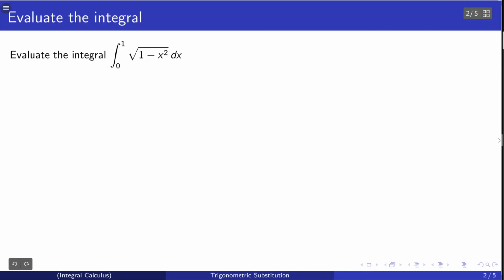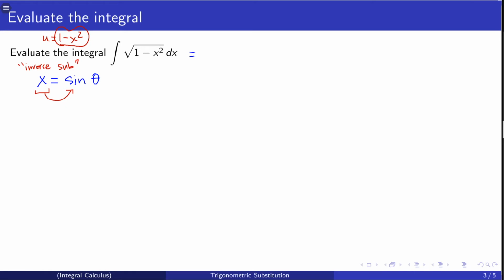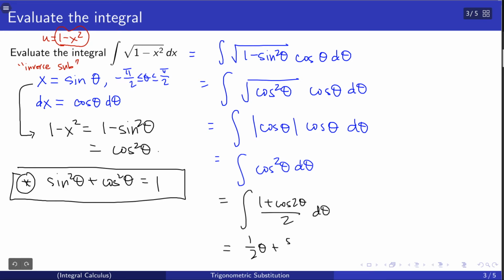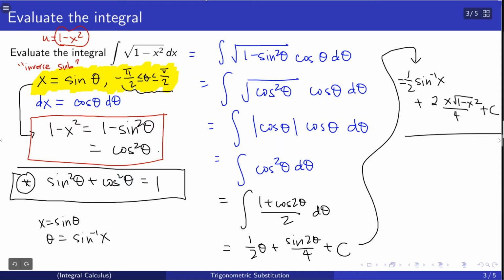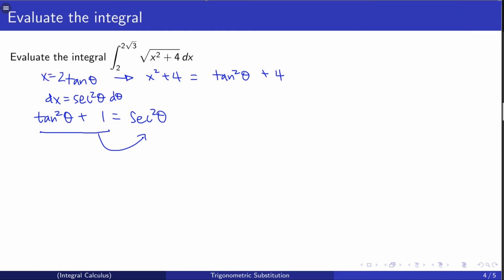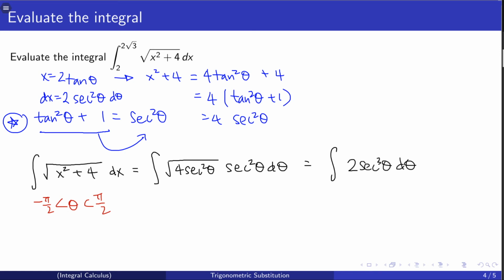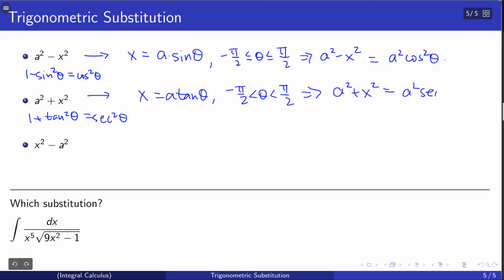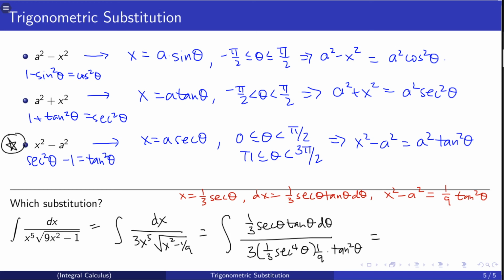MAT136: Trigonometric Substitution